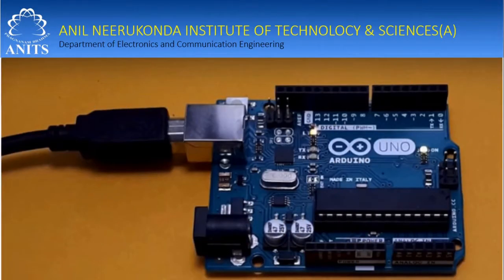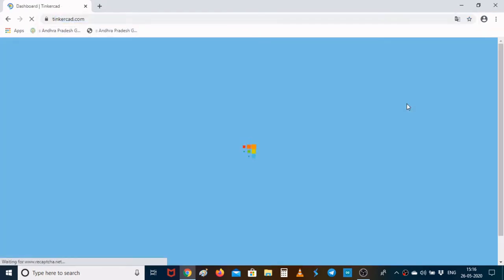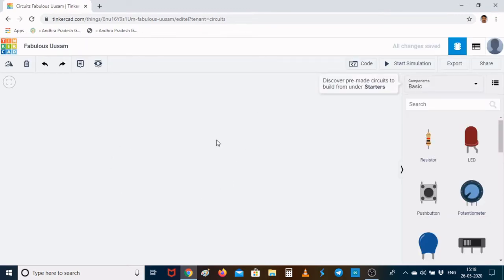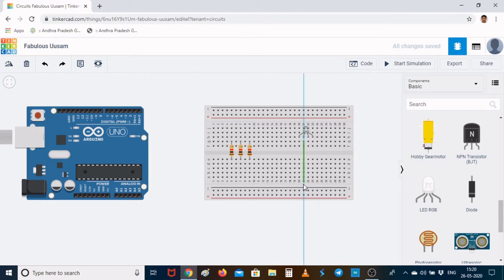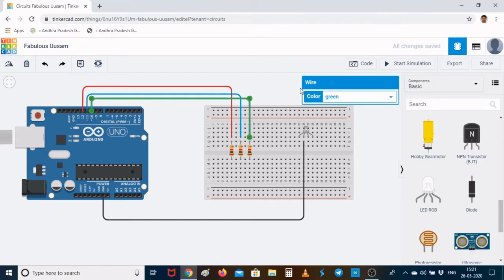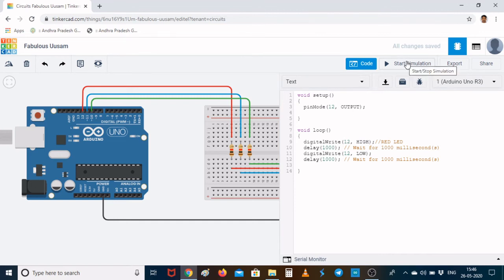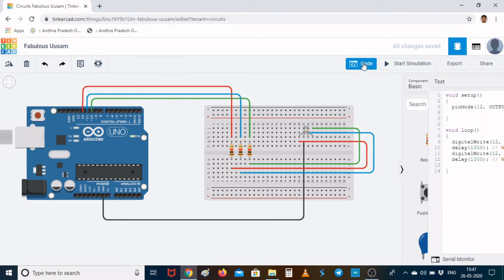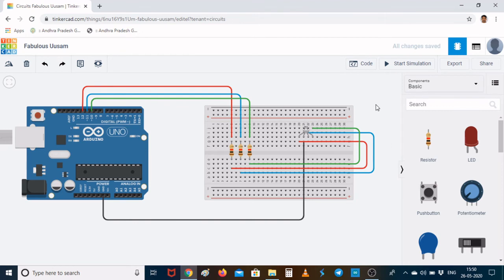Circuit Design using Tinkercad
In this video, it is explained how to connect Tri colour LED  to Arduino board and how to write a program using Arduino IDE for controlling the blinking of LED using pushbutton.